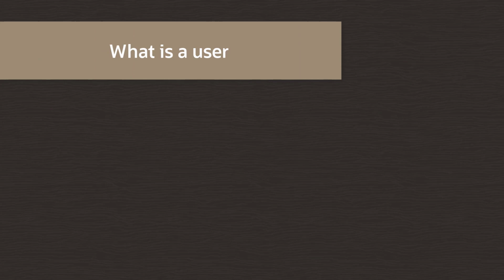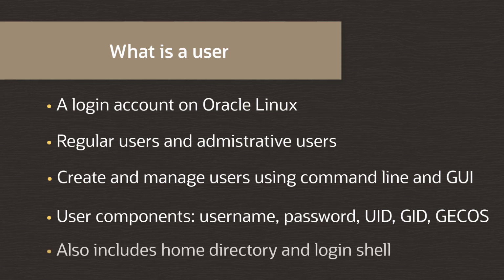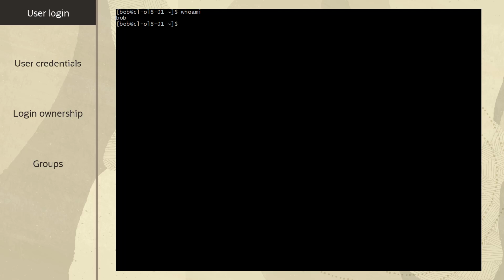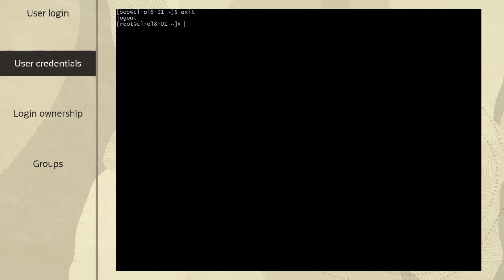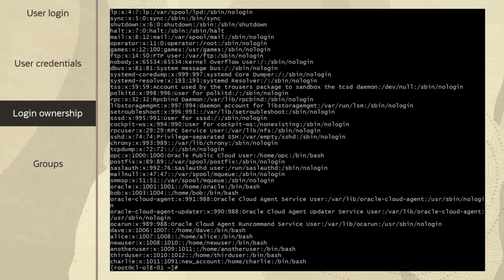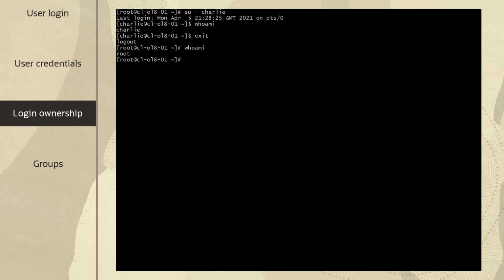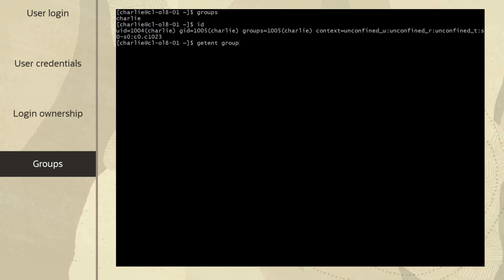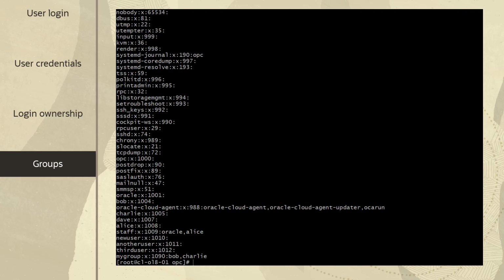Introduction to Users and Groups on Oracle Linux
This video demonstrates the essentials for administering users and groups on Oracle Linux. The commands demonstrated in this video work for both Oracle Linux 8 and for Oracle Linux 9.